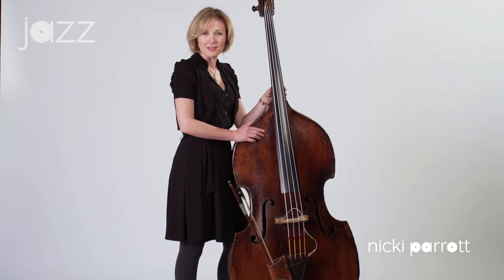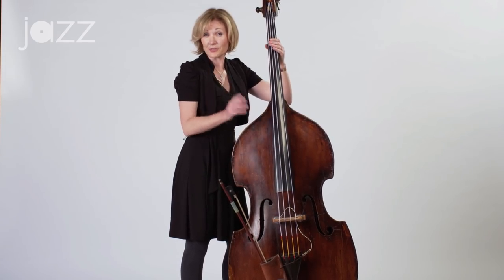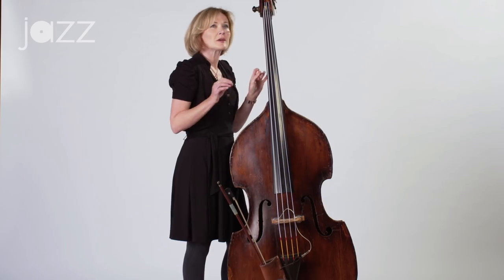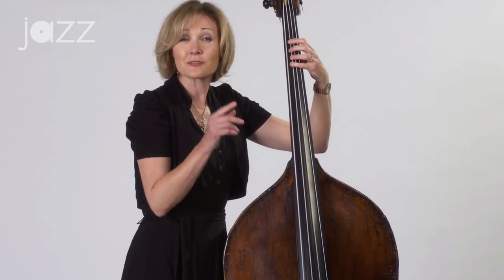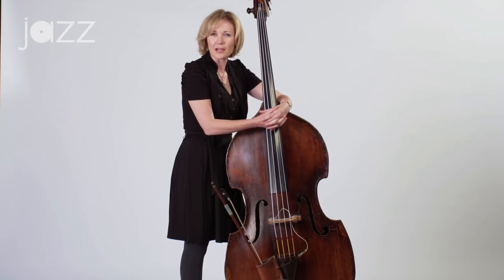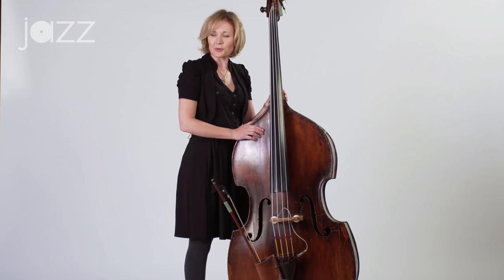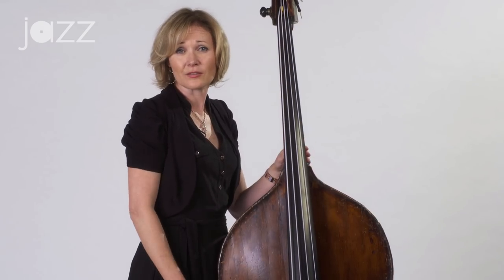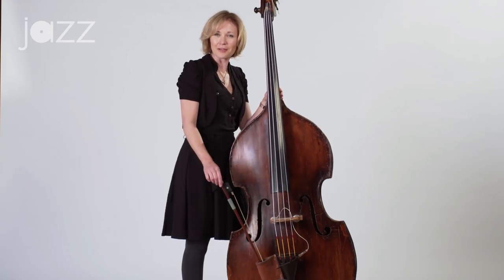Fundamentals of Jazz Bass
Bassist and vocalist Nicki Parrott covers some of the fundamentals of playing the upright bass in Jazz.